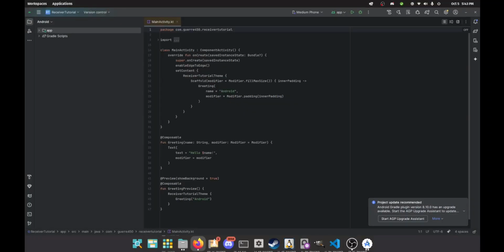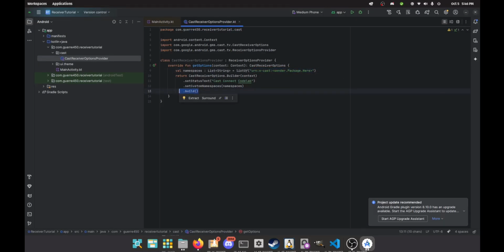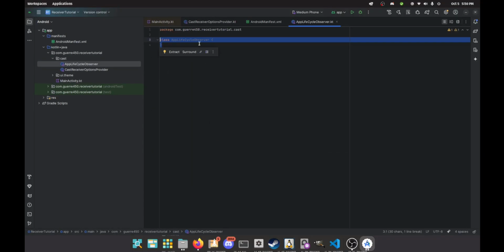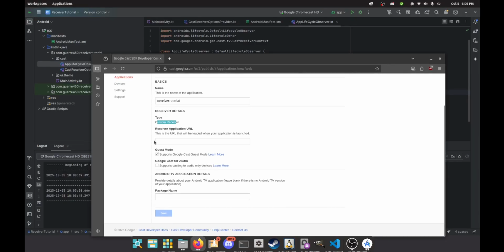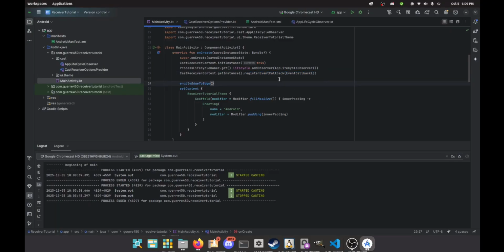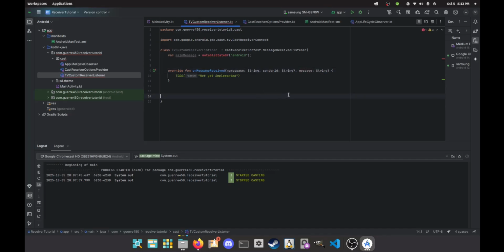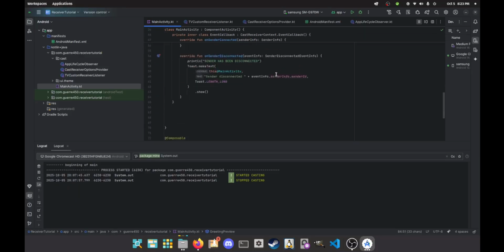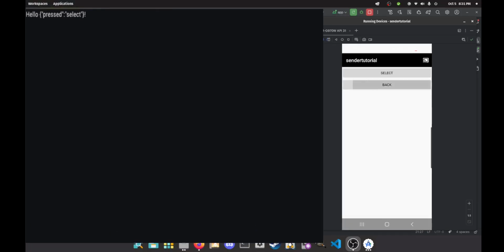How to implement a Google cast receiver in an android native app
A tutorial to implement an android native receiver.